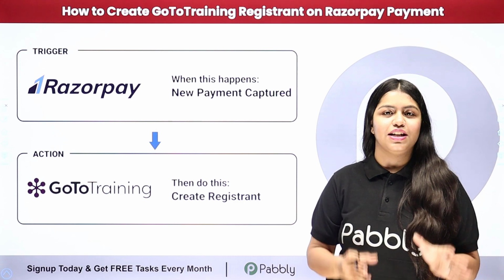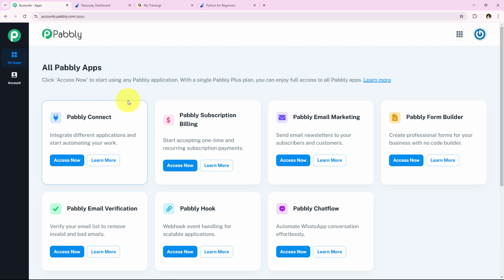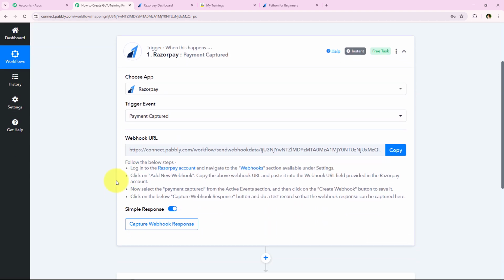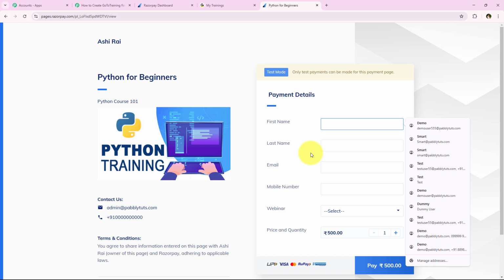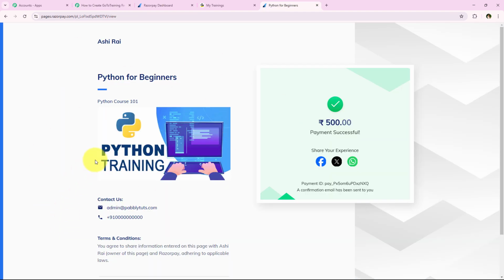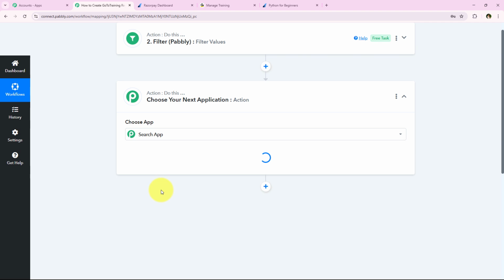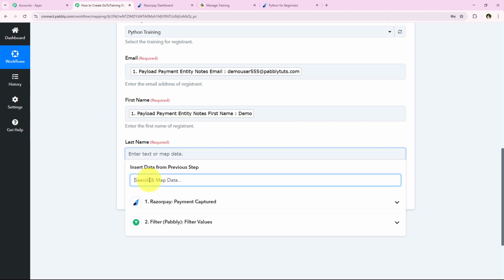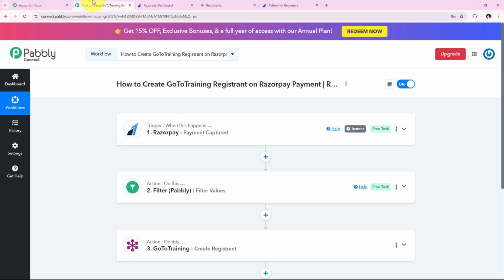How to Create GoToTraining Registrant on Razorpay Payment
In this video tutorial, we will show you how to automatically create a GoToTraining registrant whenever a Razorpay payment is received using Pabbly Connect. Razorpay is a popular payment gateway, while GoToTraining is a powerful online training platform. By integrating Razorpay with GoToTraining through Pabbly Connect, you can seamlessly register participants for your training sessions as soon as they complete their payment.

This step-by-step guide will help you automate the enrollment process, enhance user experience, and streamline your online training business.

Use Case:
As the owner of an edutech company, I use Razorpay to manage training session registrations and payments. To streamline the process, I automate the integration between Razorpay and GoToTraining. Whenever a participant completes a payment via Razorpay, they are instantly registered for the corresponding training session in GoToTraining. This automation eliminates manual data entry, ensures immediate access to training materials, and provides a seamless enrollment experience, allowing learners to focus on their education without any delays.

Benefits of Pabbly Connect:

1. Automation: Save time, money, and resources by automating tasks.

2. Integration: Connect various web services to create efficient workflows.

3. Security: Enjoy industry-standard security for your data.

4. Scalability: Easily add new applications and services to your workflow.

5. Cost-effective: Choose from plans suitable for different business sizes, with no charges for internal tasks.